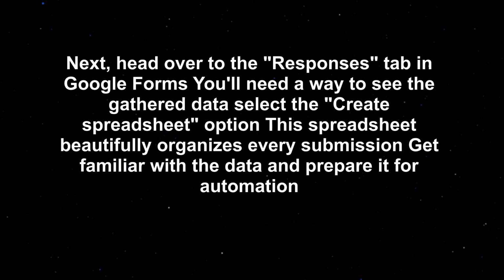How to Make Jira Tickets From Google Form - KevinHowTo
How to Make Jira Tickets From Google Form - Master the skill of integrating Jira with Google Forms to streamline data collection and automate the creation of Jira tickets. Automate processes so that requests or feedback can be gathered and integrated directly in the Jira platform. This integration makes requests faster to manage.

00:00 Intro
00:11 Create Your Google Form
00:35 Set Up Your Spreadsheet
00:50 Install the Jira Addon
01:06 Create Ticket
01:20 Configure the Setup
01:44 Test Your Setup